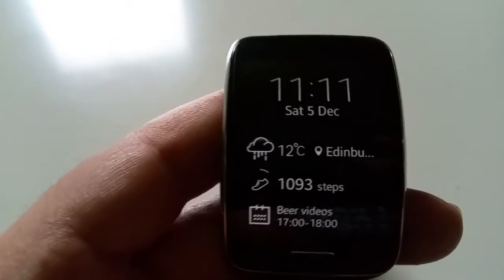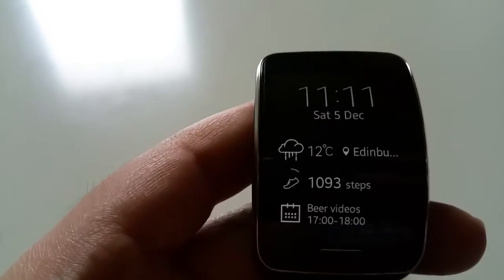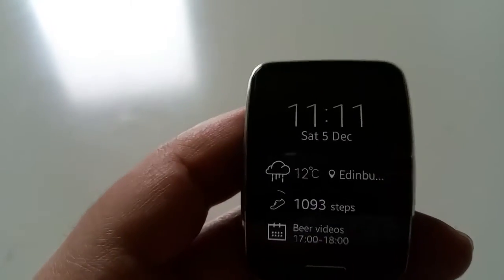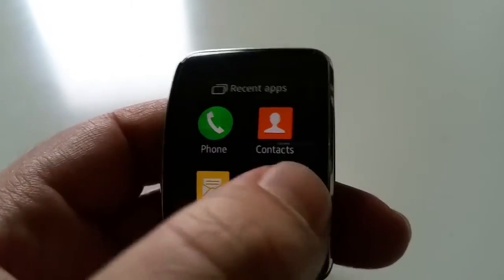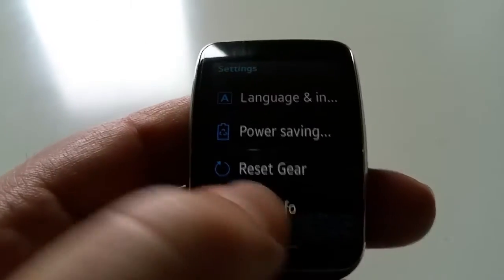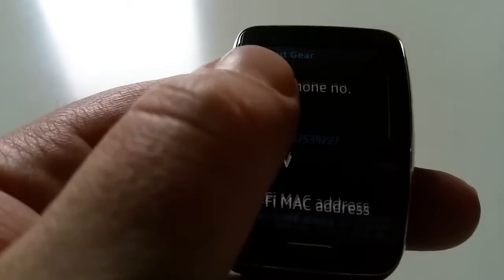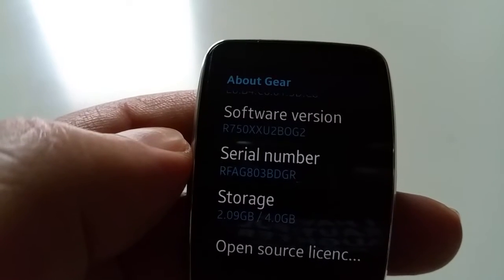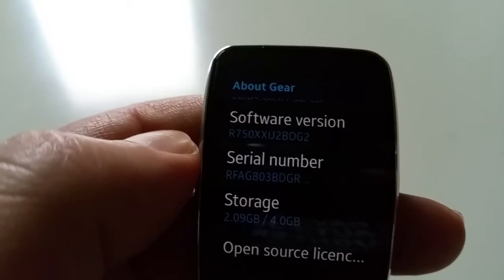Samsung Gear S latest software update short info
My Gear S was updated today and I've got in touch with Samsung to ask what's new. Find out more in the video. Software Version: R7OXXU2BOG2

P.S. I forgot to add this in the video - The battery life is better, but I will be able to confirm this after few days.